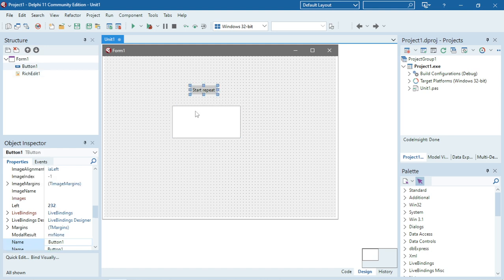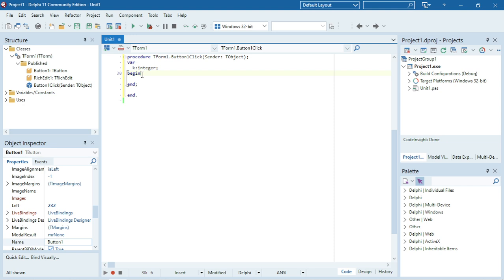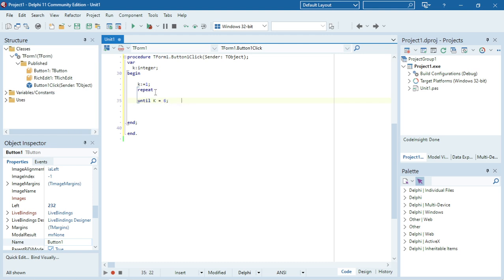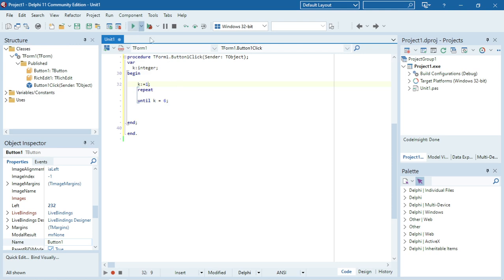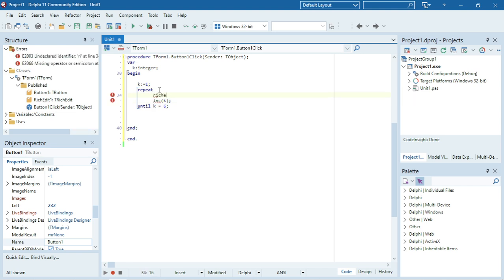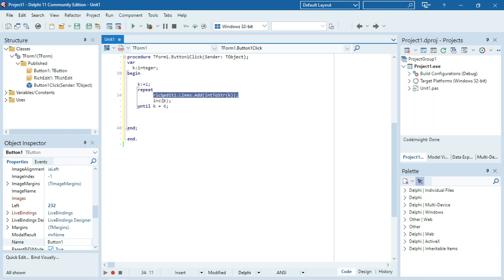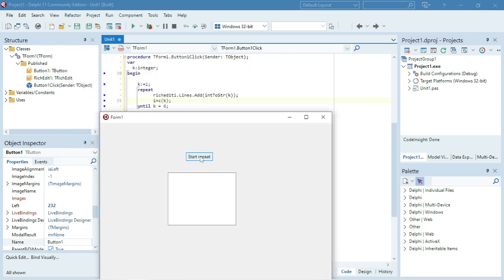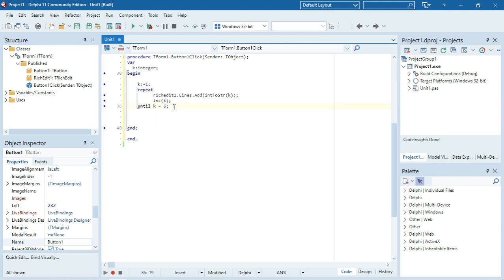Delphi - Repeat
Basic repeat statement.

PAT
Information technology
Delphi programming
Delphi Coding
Grade 10
Grade 11
Grade 12
Practical assessment task
Delphi tutorials
Delphi Tips
Delphi Tricks
Learn Delphi
Delphi walkthroughs